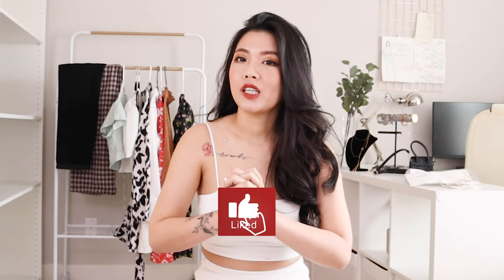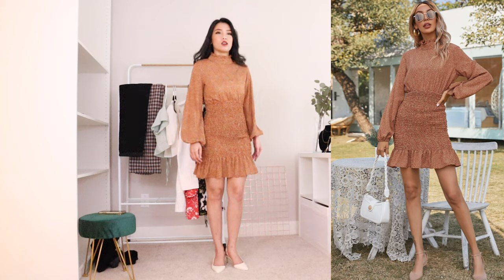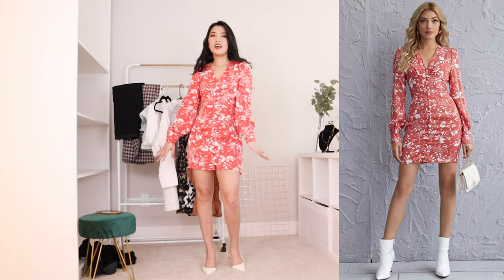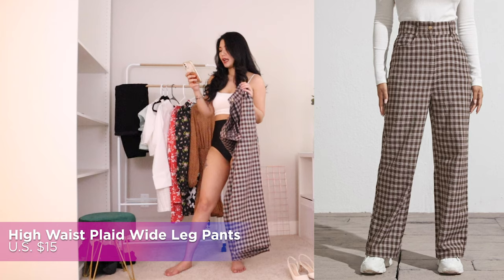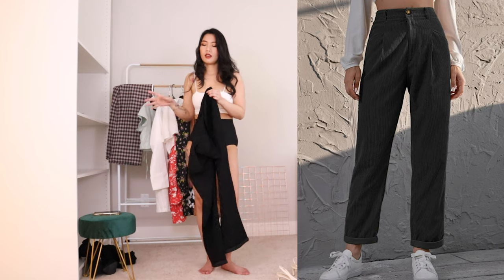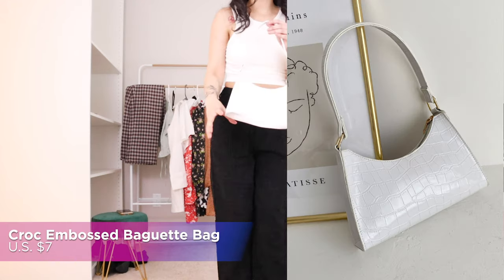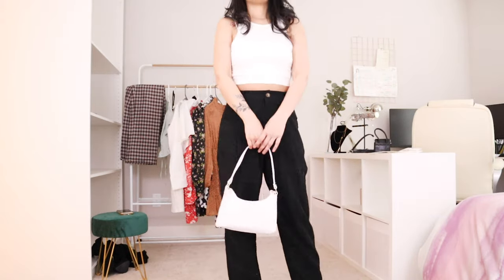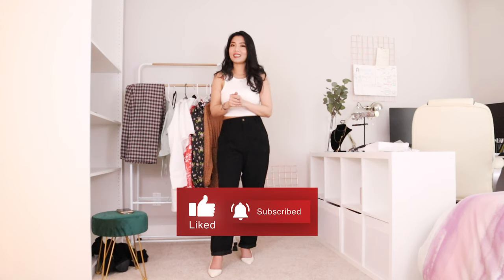HUGE SHEIN TRY ON HAUL SPRING 2021 😍 under $20 *not sponsored*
So today I do a huge shein try on haul spring 2021, all items are under $20! I want to give my REAL reviews on these Spring 2021 items! Let me know what you think!

MY MEASUREMENTS 😍
5'5" or 165 cm tall
Bust : 82 cm
Waist (at belly button): 70cm
Hips: 90 cm

♡ LINKS ♡
0:50 Print belted dress ($16)
2:21 Ruffle Hem Print Dress ($16)
03:44 Tweed Dress ($20)
04:50 Red Floral Dress ($17)
06:20 Black Floral Dress ($17)
07:45 High Waist Plaid Pants ($15)
08:48 White Crop Blouse ($6.49)
10:00 Black Pants ($19)
11:00 Ribbed Cropped Tank Top ($7)
12:27 Green Cropped Top ($11)
14:15 White Bag ($7)
15:34 Black Mini Bag ($7)
16:00 Double Necklace ($1.50)